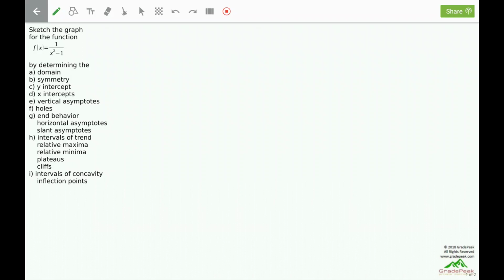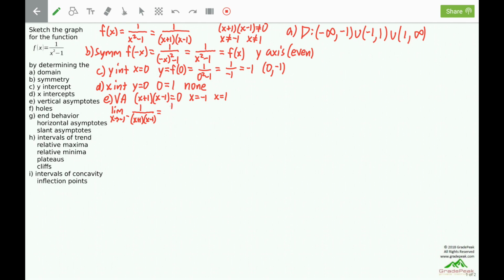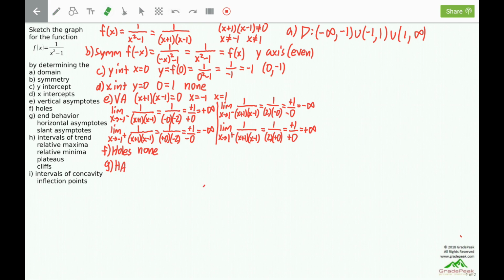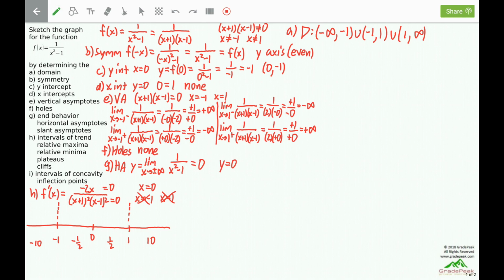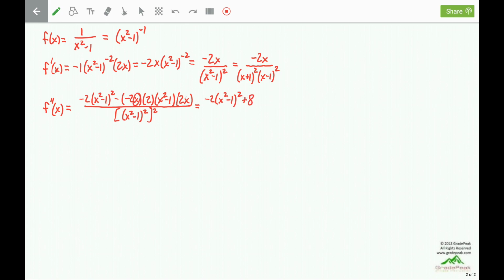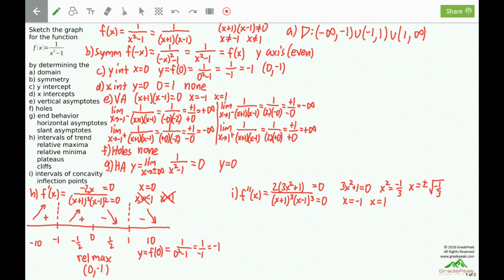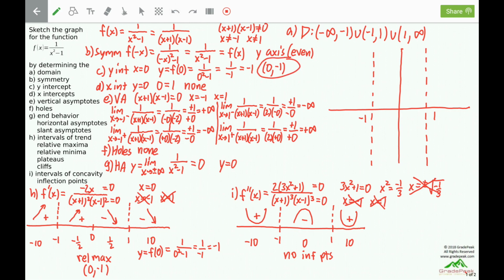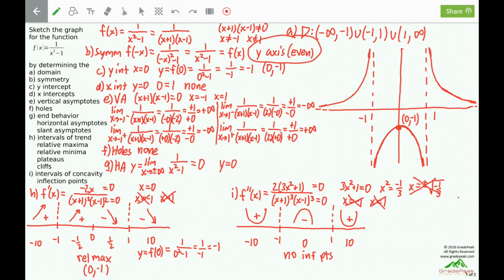GradePeak Calculus 1 Function Graph 2 06